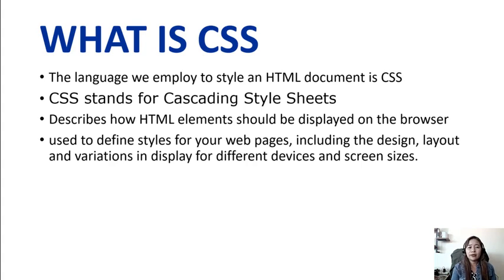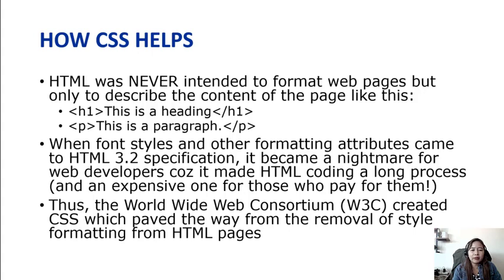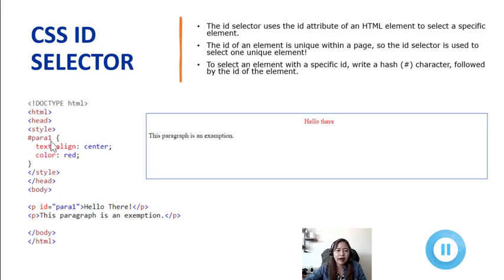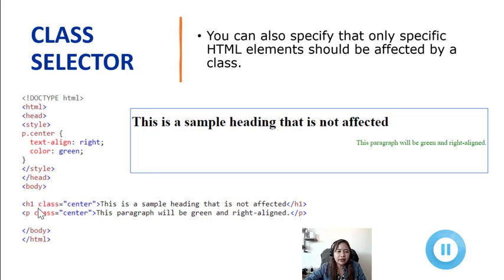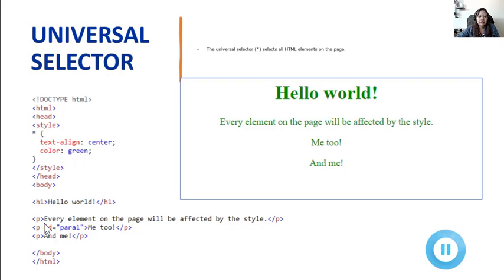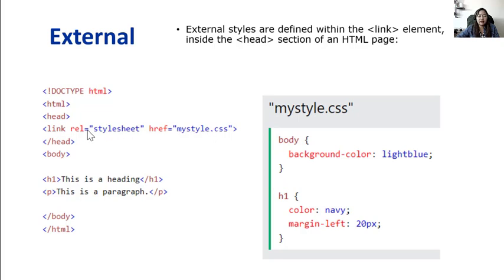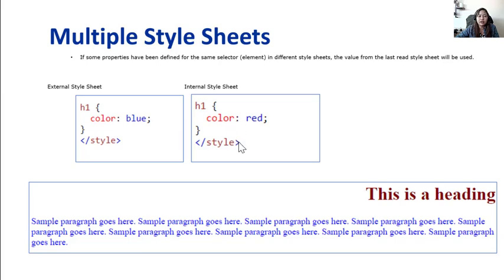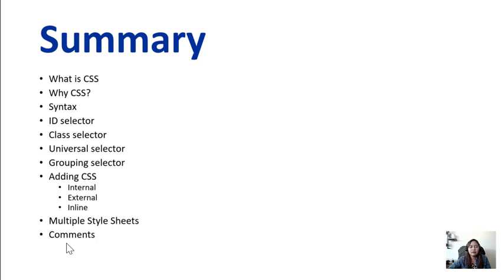Intro: CSS, ID, (Class, Universal & Grouping) selectors, adding CSS, Multiple style Sheets, comments